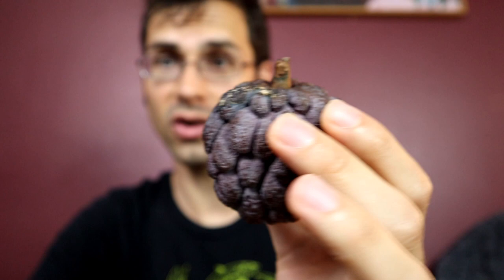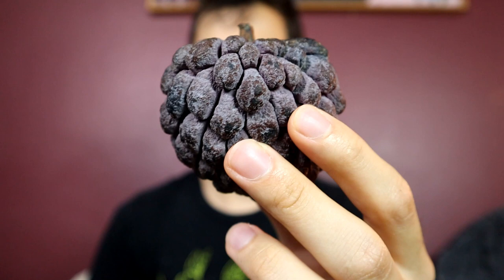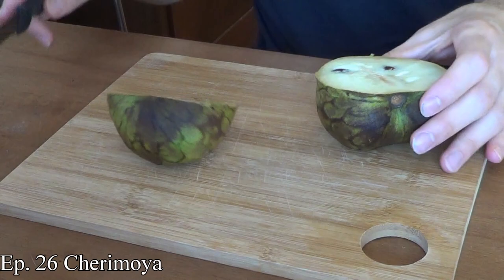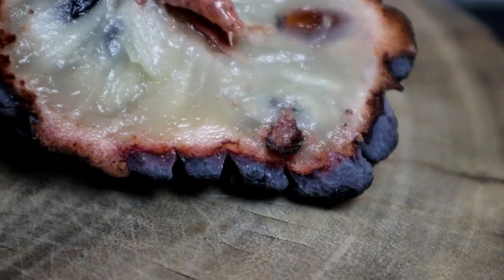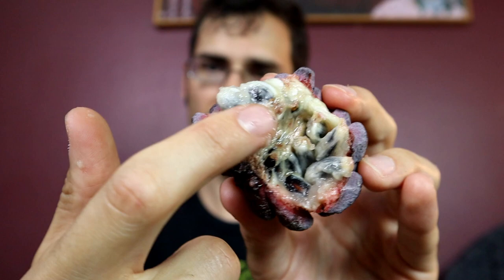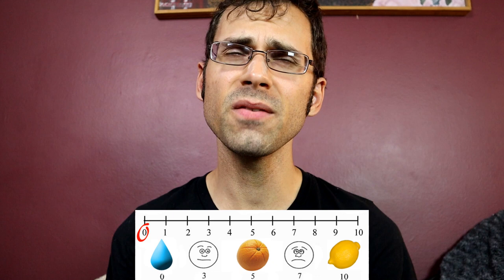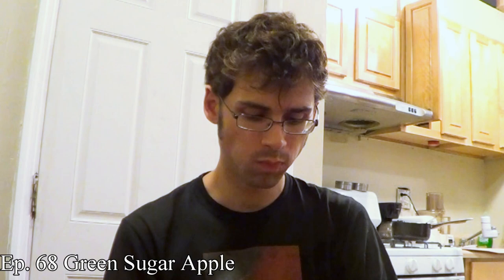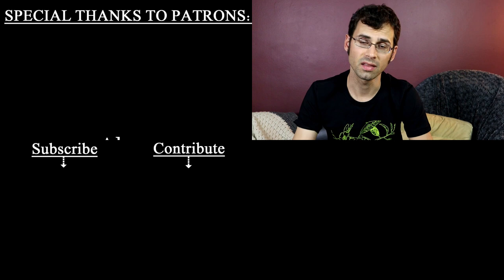PURPLE SUGAR APPLE : Custard Fruit - Weird Fruit Explorer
435 Purple Sugar Apple

Its been years since I reviewed the sugar apple, its time to do it again, but this time a purple one!

+ SPECIAL THANKS:
Smarter Every Day, Alt-Pod